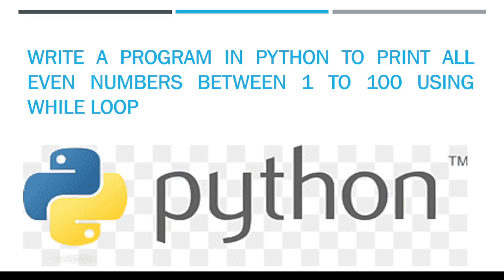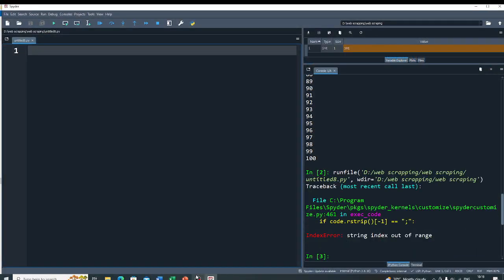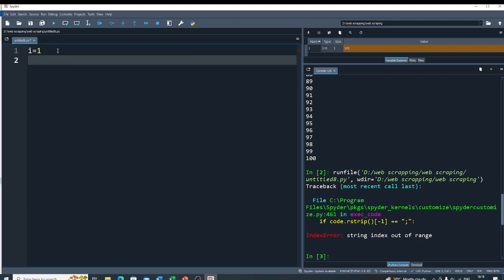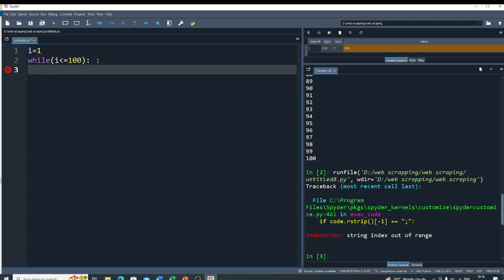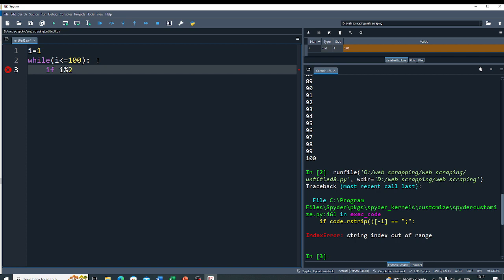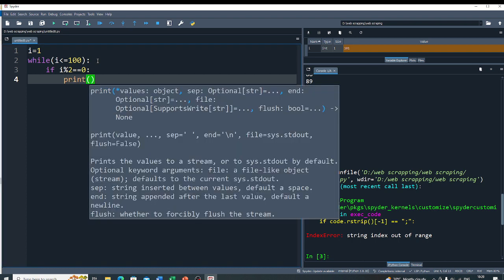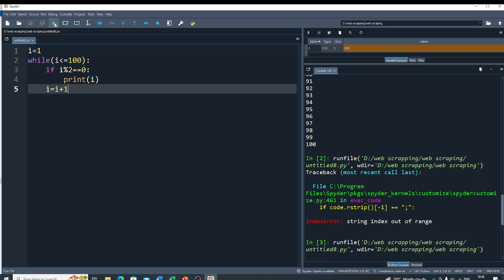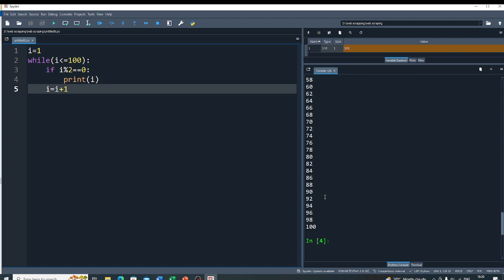While Loop: Print All Even Numbers between 1 to 100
In this Python tutorial, we will teach you how to use a while loop to print all even numbers between 1 and 100. A while loop allows you to execute a block of code as long as a specified condition is true. This is a fundamental programming concept that is often used for iteration.

In this video, we will:

Explain how a while loop works.
Show you how to set the initial value and condition for the loop.
Use the while loop to print even numbers between 1 and 100.
Learn about control flow and step increments.
Provide practical tips and examples for understanding loops.